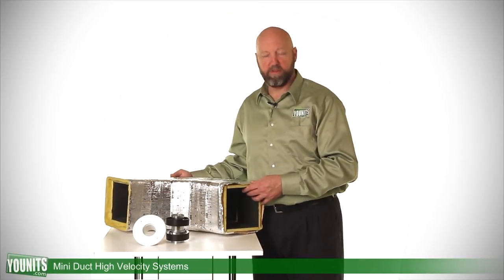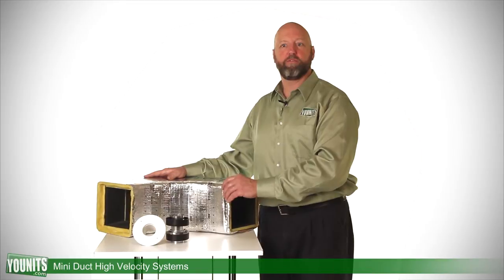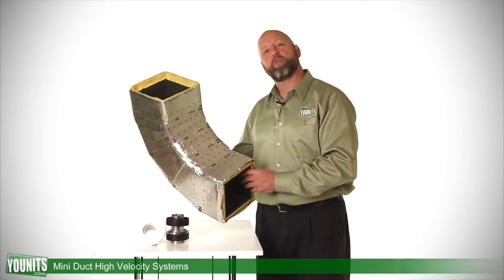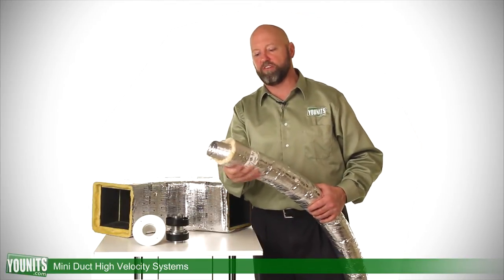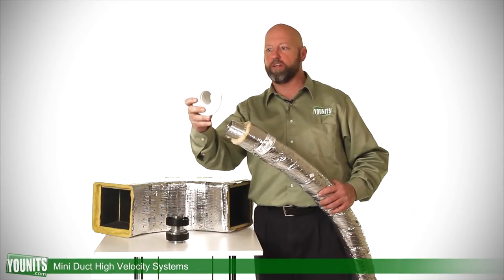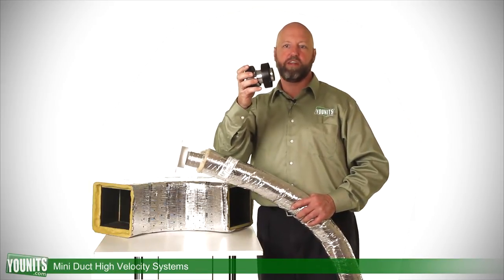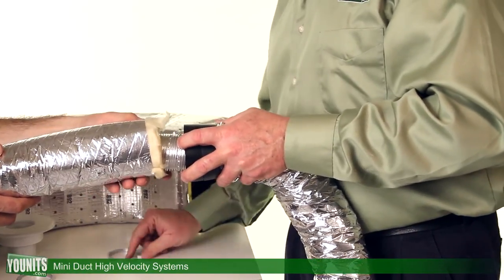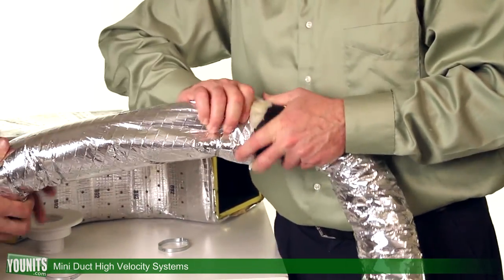Video Guide SpacePak Unico Mini-Duct High Velocity Systems - Younits.com [HD]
Video Guide for several components of a high velocity duct system.  High velocity duct systems are very appealing in that we can get duct work and move air in a small area.  It's very flexible and easy to get some of this duct work out there, which otherwise could be difficult.

Featured is an elbow from a main trunk system.  Off of that main trunk we would tie in some of this flexible duct; this one is 2" in diameter and has a 3/8" insulation that goes around.  The ceiling exit also gets mounted on the ceiling and is available for a slanted ceiling as well with a different exit.  We also have couplings that can tie 2 ends of this duct together.  The coupling simply slips into both ends and you push the insulation back in around it after securing it on there with a  clamp.  Once secured in place, you have a nice, secure fit.

to find products for your high velocity system needs.